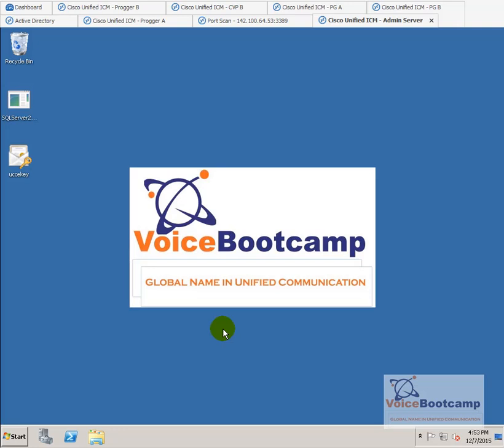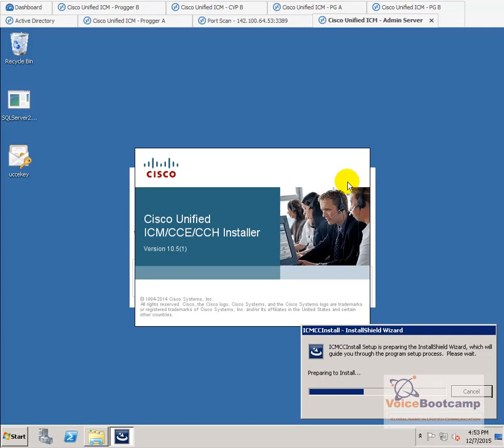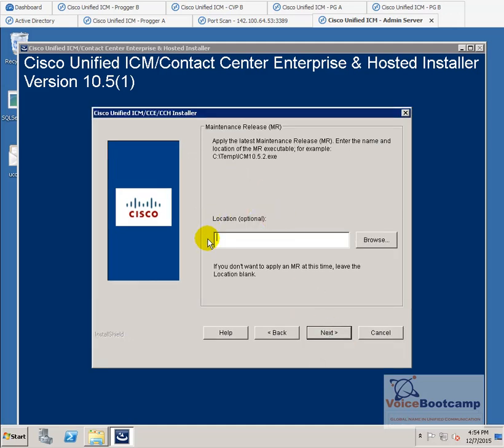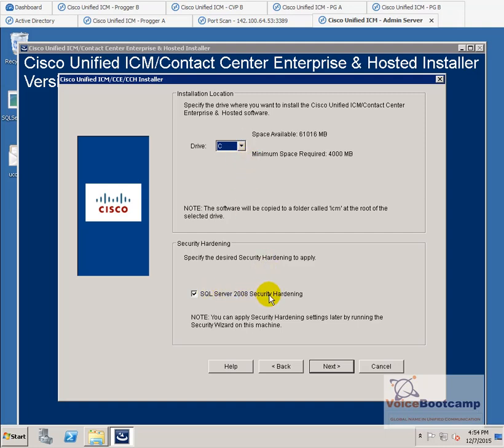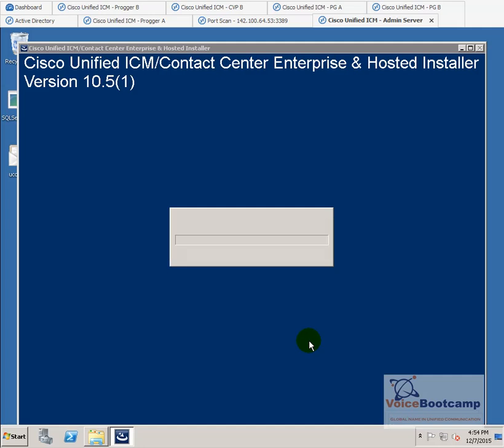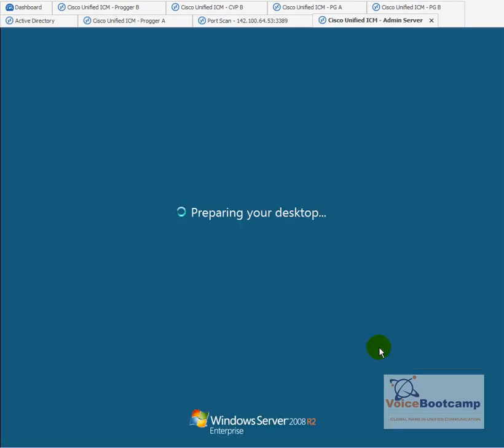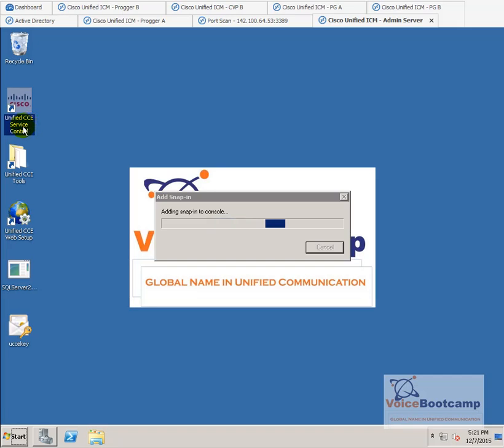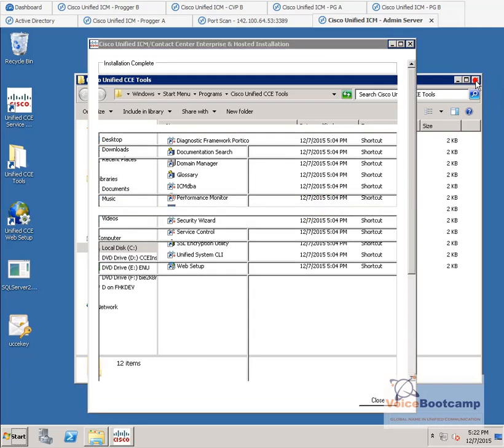VoiceBootcamp Cisco UCCE Advanced - Lab 3 Installing Cisco Unified CCE 10 5 Base Software